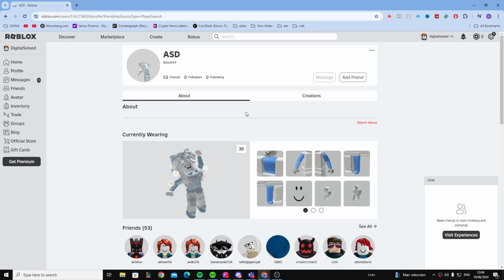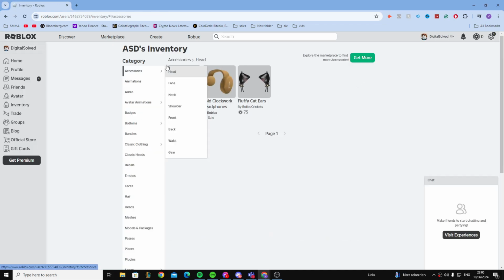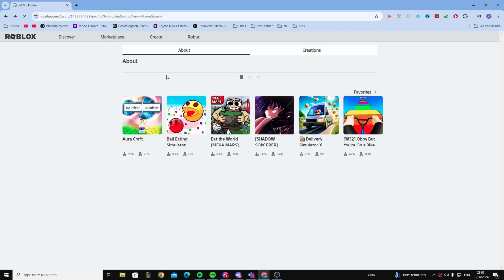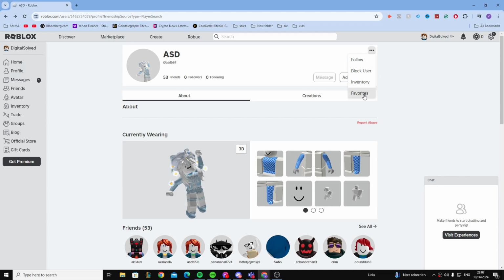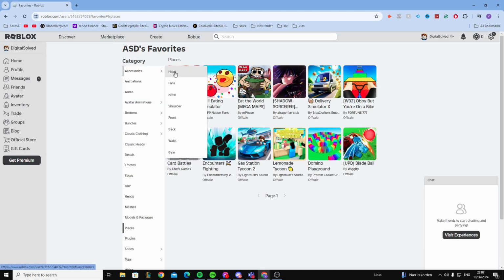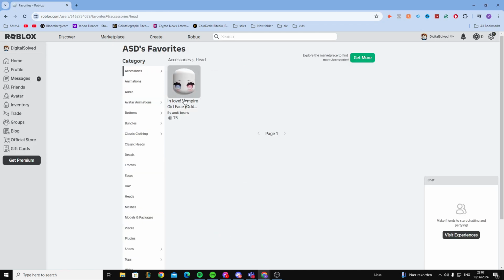How To View Private Inventory In Roblox (2026)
In this video I'll show you how to potentially check and view a private inventory in Roblox. The method is very simple and clearly described in the video. Follow all of the steps & see how you can check an inventory even if its private